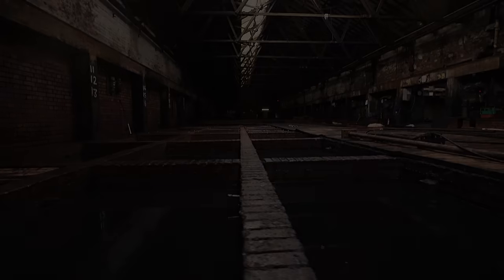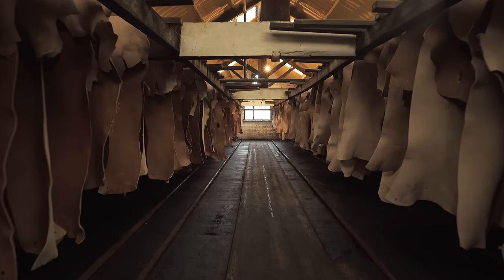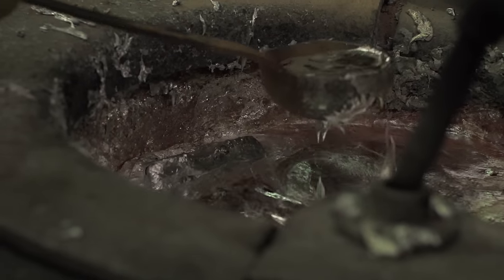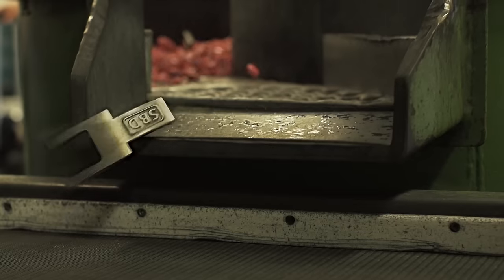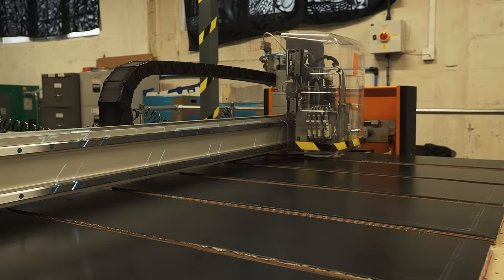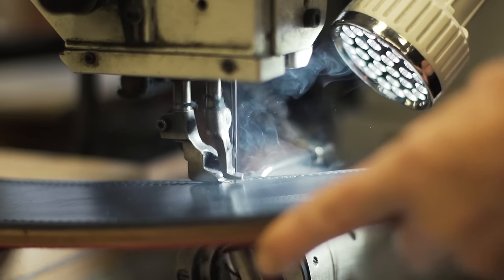The SBD Belt - the Design, Materials & Manufacturing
After 3 years in development, the SBD Belt launched at the World Powerlifting Championships in June and will be available globally online from our retailer in the weeks following. The SBD Belt features English leather produced in a 5 month process using traditional methods with a Patent Pending buckle that combines the adjustability of a prong belt with the ease of operation and tightness of a lever.

Bill Kazmaier visits the three production sites for the SBD Belt to show the design, material selection and manufacturing of the SBD Belt.